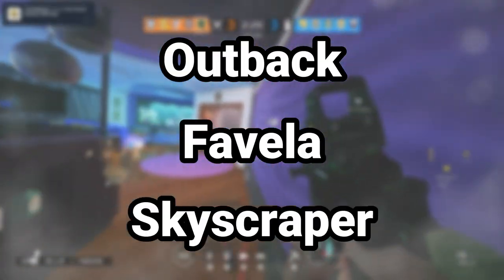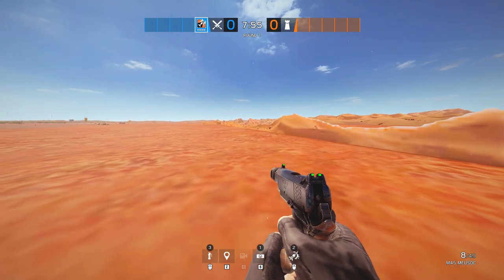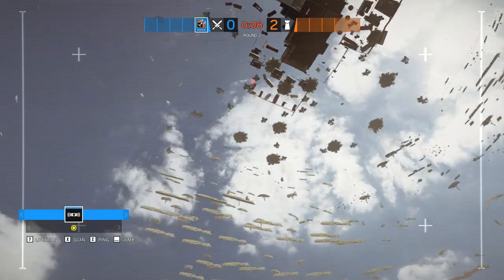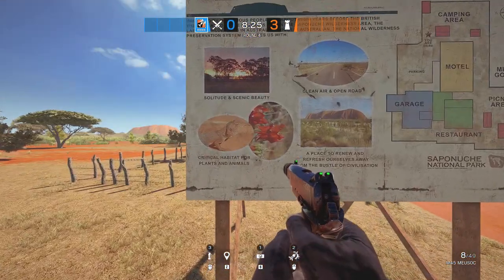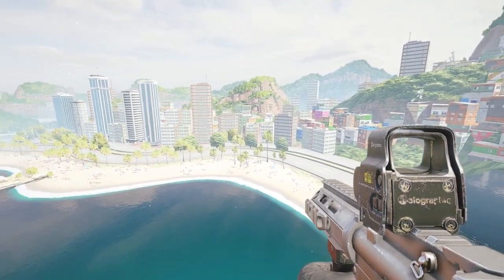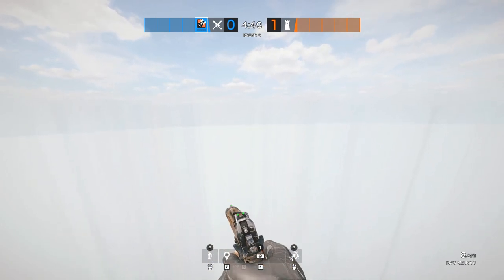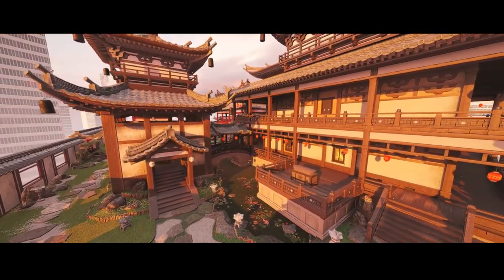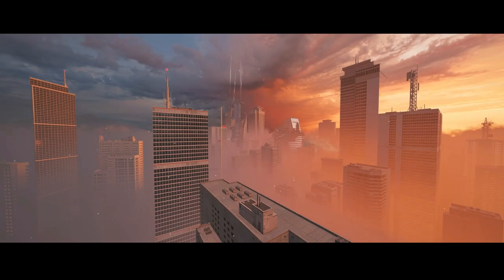Exploring OUTSIDE THE MAP in Rainbow Six Siege - Boundary Break #2 (Outback, Favela and Skyscraper)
What's up gamers, in this video I start a new series where I explore around the outsides of your favourite maps in Rainbow Six Siege. In today's episode we explore Outback, Favela and Skyscraper. Hope you guys enjoy the video, leave a comment to let me know what you thought.

Scrubsribe as wel or i sad :)